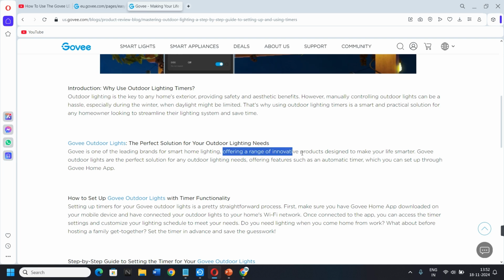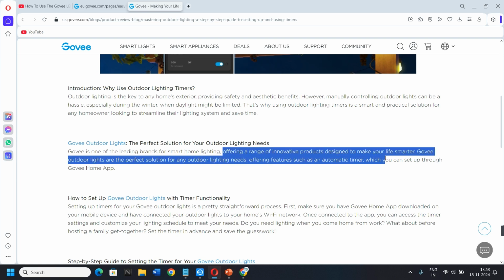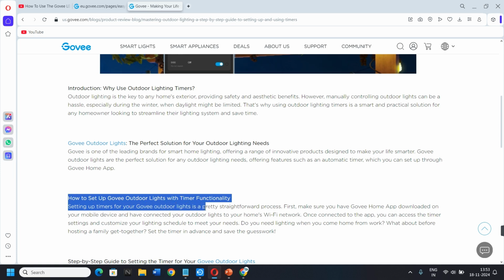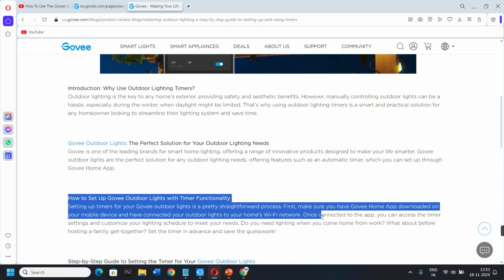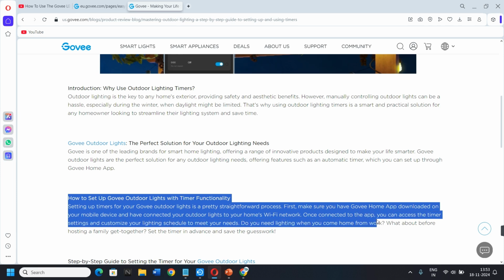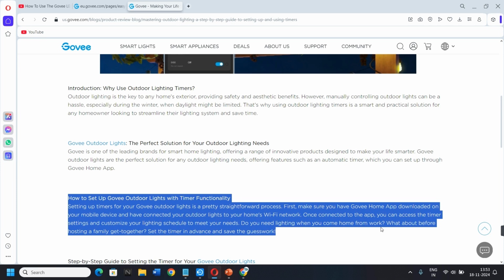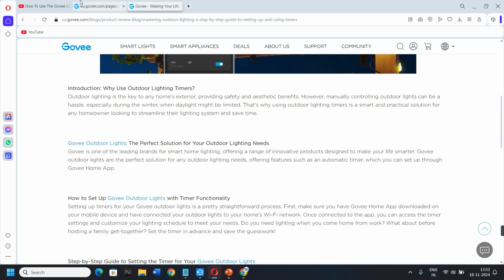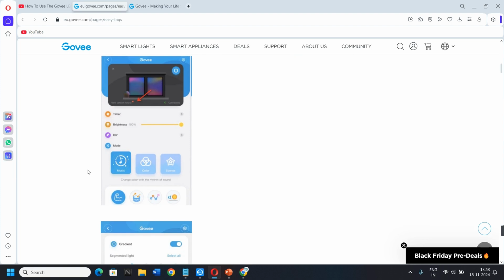How To Use The Govee LED Lights App (2024)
Welcome to the Fixed Formulas YouTube channel! In this tutorial video, I will show you How To Use The Govee LED Lights App (2024)